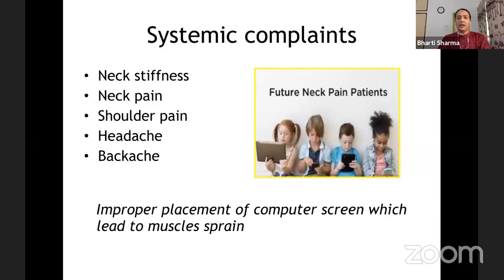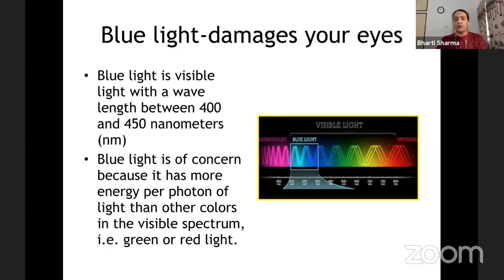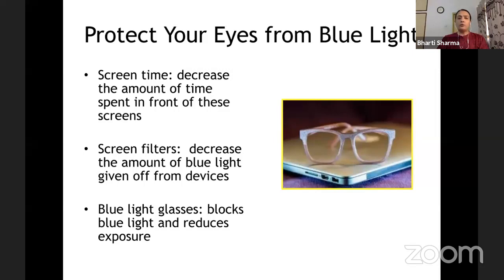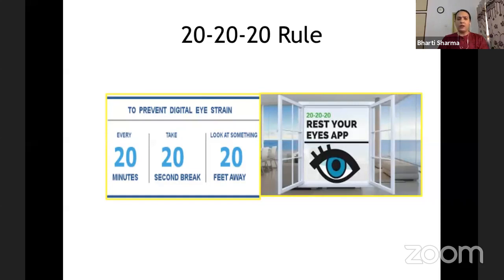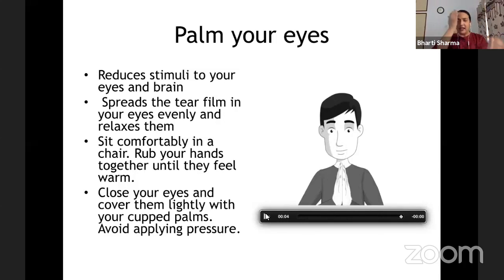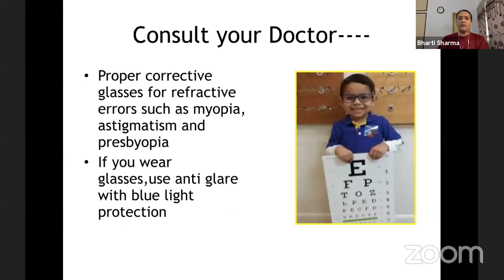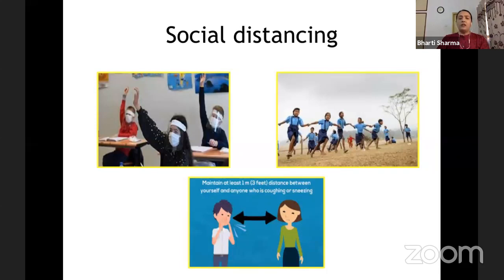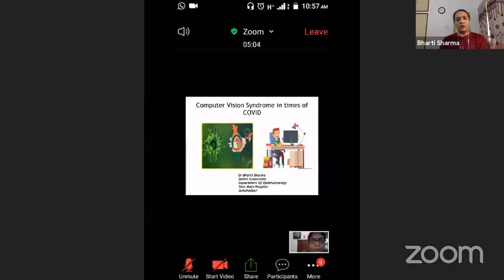Inner Wheel Club of Jamshedpur West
Awareness talk onComputer Syndrome by Dr. Bharti Sharma